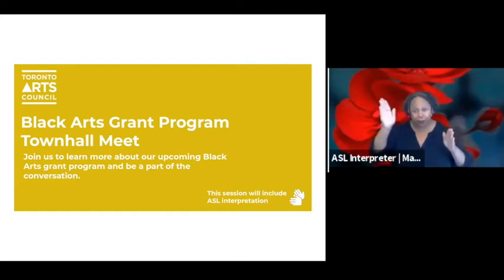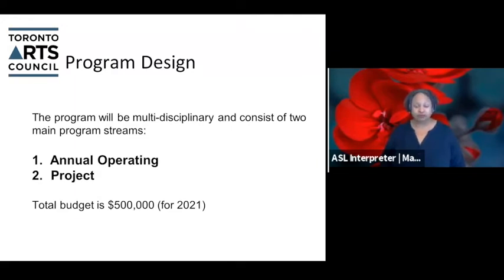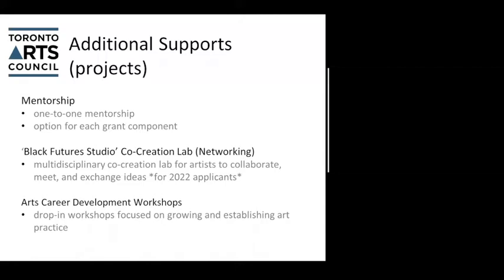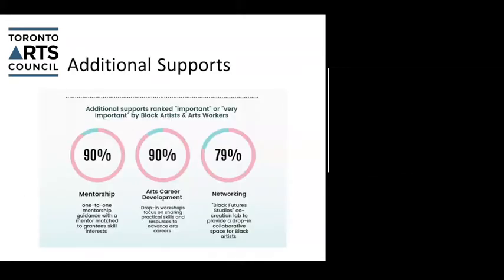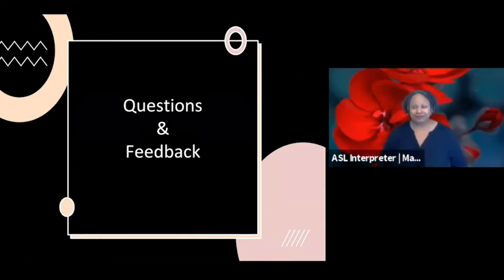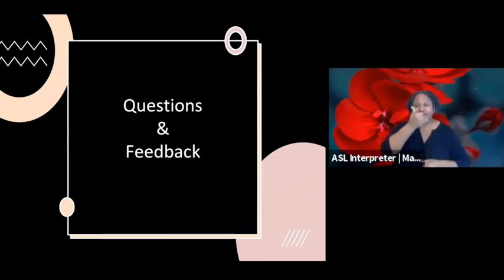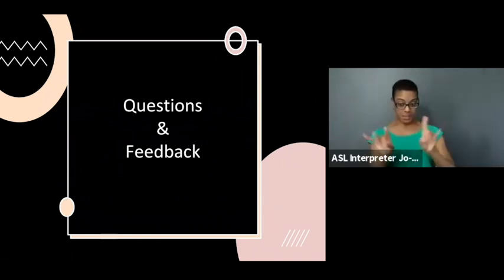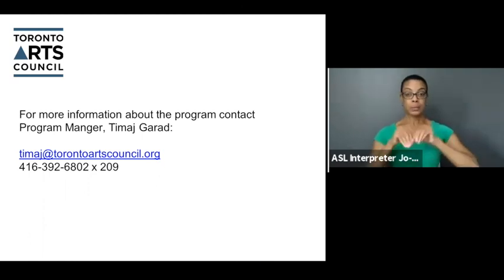Black Arts Grant Program Townhall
***ASL interpretation provided***

TAC held a townhall event on July 6th to present the new Black Arts funding program to be launched at the end of July 2021. In this session, facilitated by Program Manager, Timaj Garad, the program design was presented, followed by audience feedback and questions about the program and its impact on Black artists and arts workers.

About TAC’s Black arts program

Over the past year, TAC has been consulting with Black arts communities across Toronto to support the development of a community-driven funding program to support Black artists and Black-led arts organizations in Toronto.

TAC is now ready to launch a new on-going funding initiative to support the Black arts community, including individual artists, collectives, and organizations. This program is in response to the systemic barriers Black artists may face in accessing funding and thriving in Toronto’s arts ecology. The program seeks to address disparities as well as challenge systemic barriers faced by Toronto’s Black artists and arts organizations.

The program is designed to increase access to, awareness of, and participation in Toronto Arts Council funding by Black artists, while amplifying the work of Black artists in the city and creating avenues for sustainable art practice for the Black arts community.